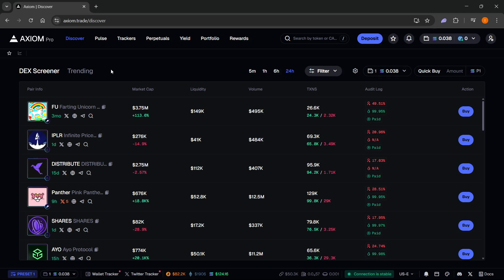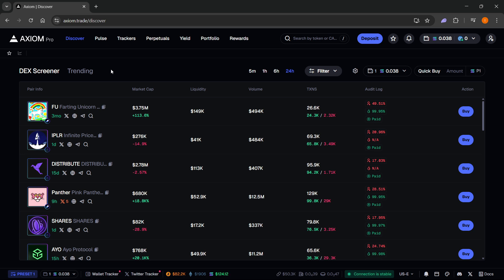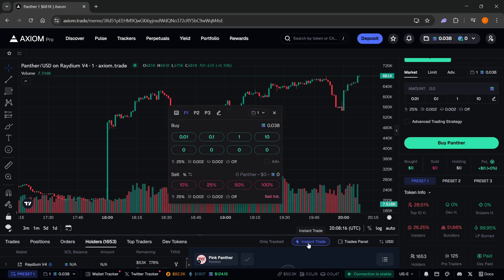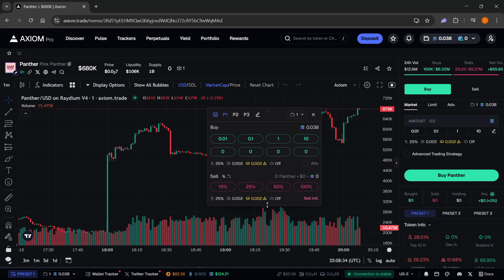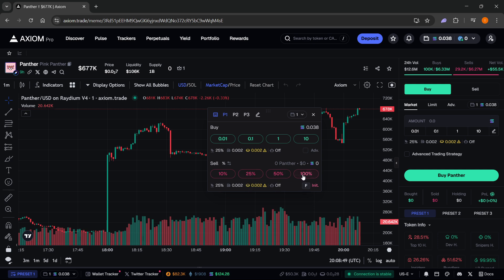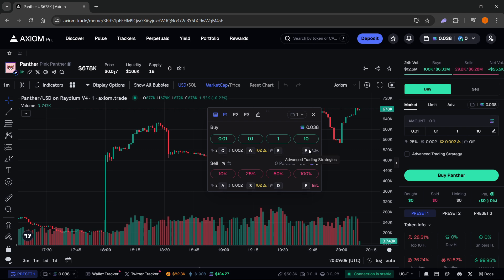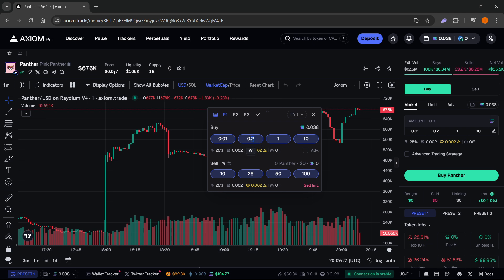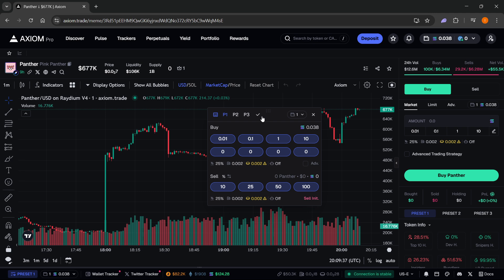How To ENABLE HOTKEYS On Axiom (QUICK & EASY) 2026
In this video, I'll show you how to enable hotkeys on Axiom. This is a full guide on setting up and using hotkeys for a faster and more efficient trading experience on Axiom quickly and easily in 2026.

If you've been looking for a way to activate hotkeys on Axiom, this is the video you need to see!